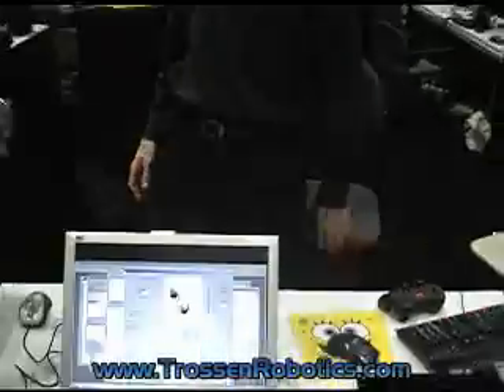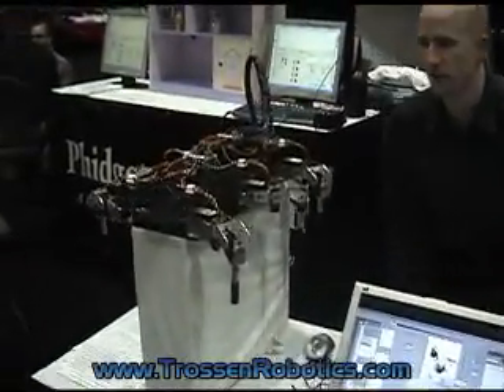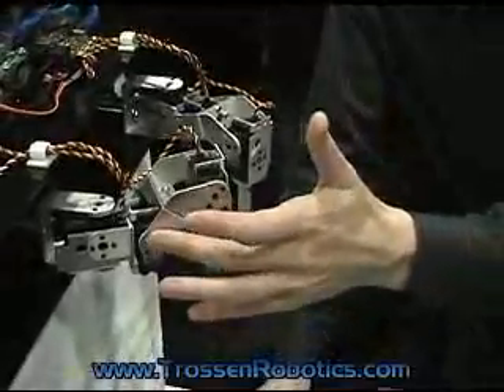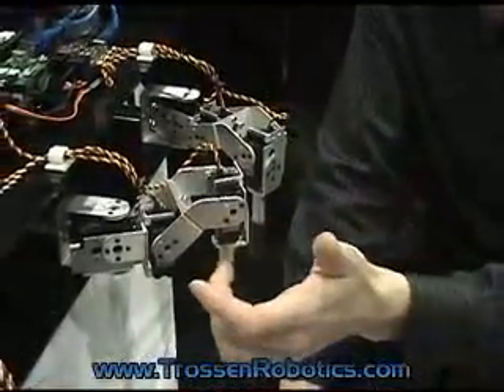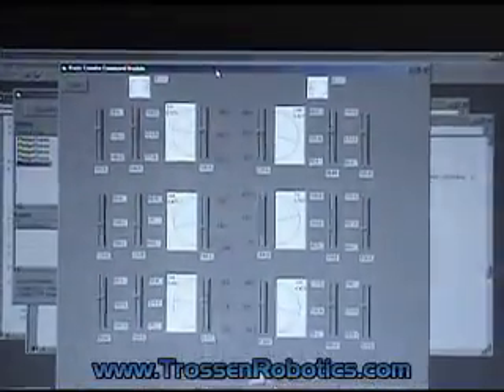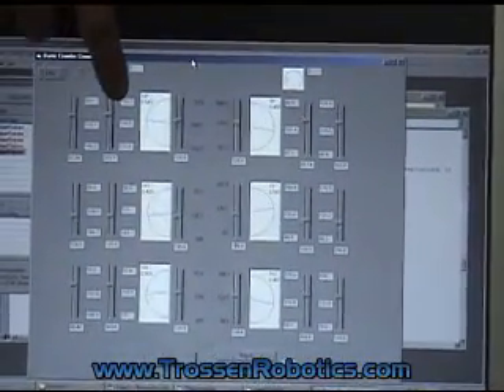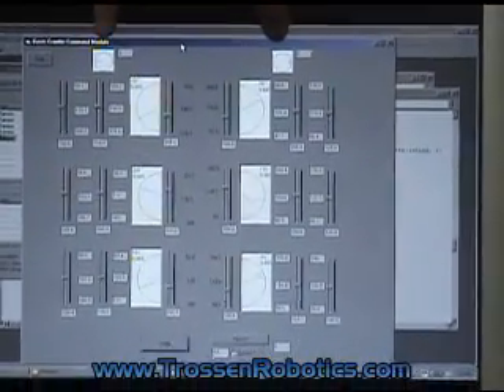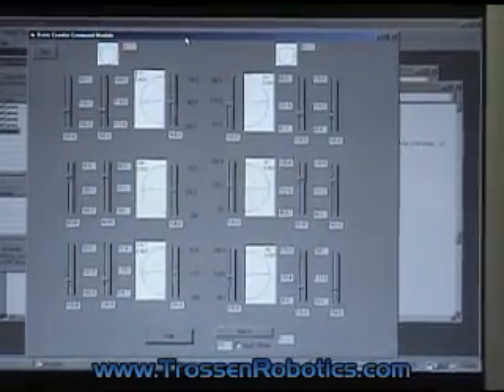Hexapod Crawling Robot Controlled by Visual Studio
Trossen Robotics Demos a Hexapod Crawling Robot Controlled by Visual Studio @ PDC 2005